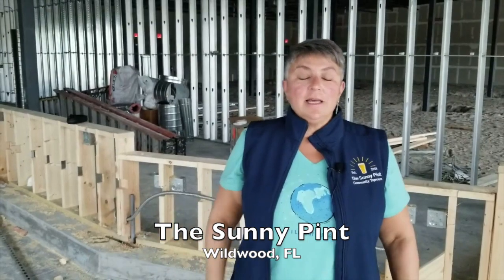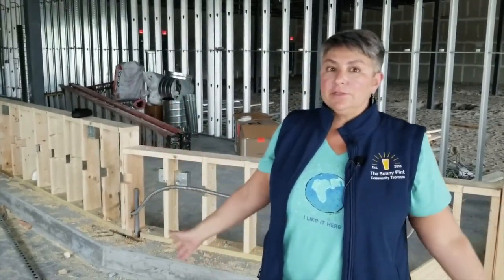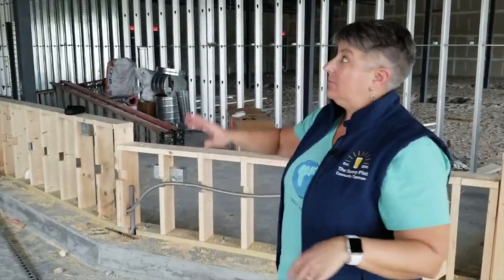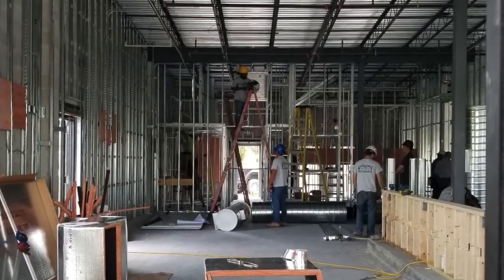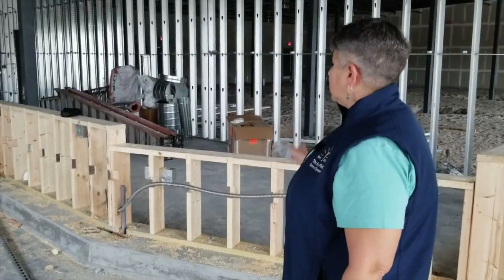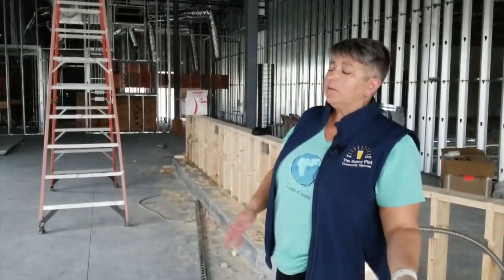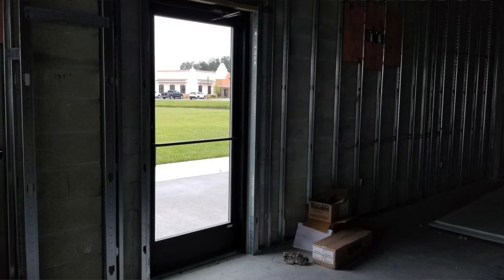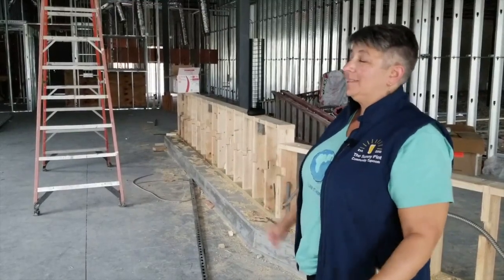The Sunny Pint Week 7 Construction Update 10.21.19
Week 7 of Sunny Pint Construction had some big changes.  The duct work for the air conditioning was hung from the ceiling, and the framing for the bar was constructed. Things are really coming together and it's starting to look more and more like The Sunny Pint!